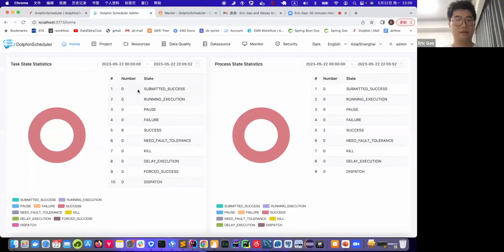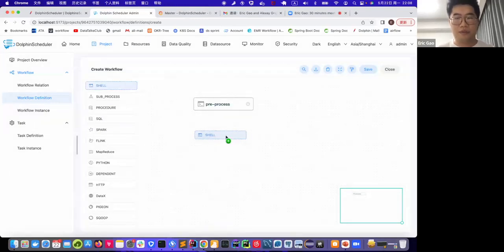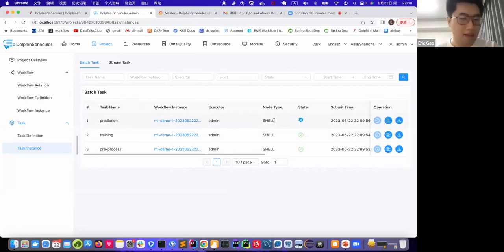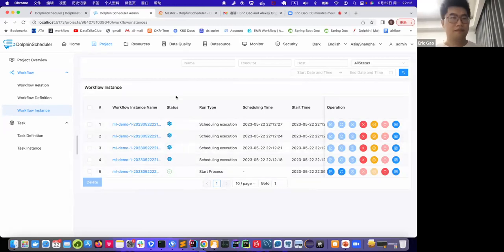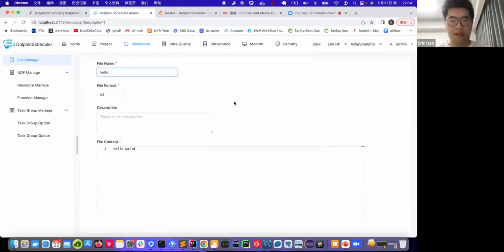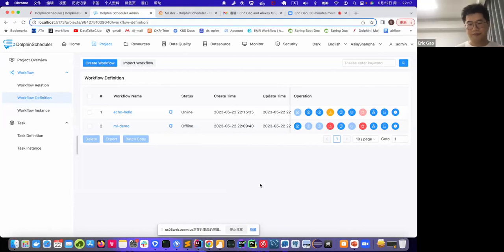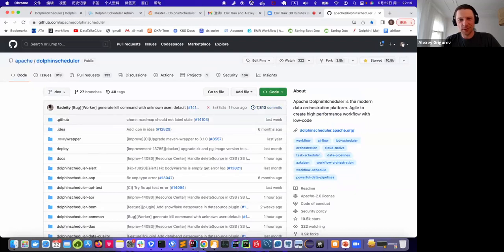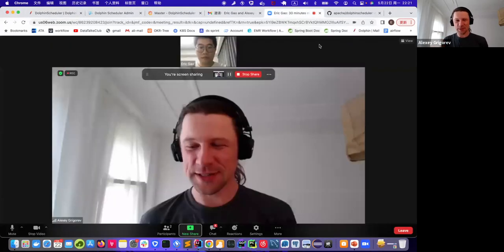Open-Source Spotlight - Dolphin Scheduler - Eric Gao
Dolphin Scheduler: the modern data orchestration platform. Agile to create high performance workflow with low-code

00:00 A brief introduction to Apache DolphinScheduler and the difference from Apache Airflow
02:16 Demo: How to build a workflow
07:02 For data scientists with non-coding backgrounds, how to use special scheduling functions
09:33 In big data scheduling, how does DolphinScheduler call resources？
12:58 The main users are？
13:35 How many people are using DolphinScheduler
15:18 If someone wants to become a contributor, what should they do?
16:07 Next steps and ideas
17:01 Advice for viewers